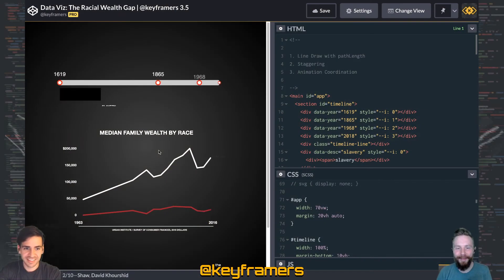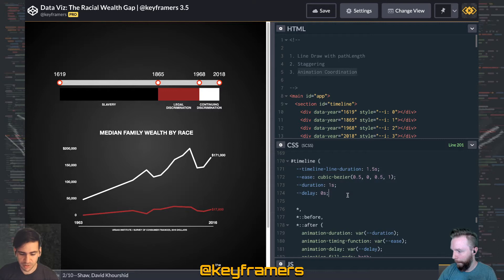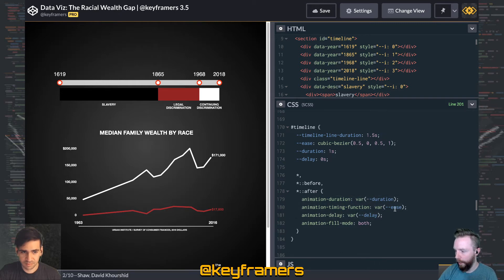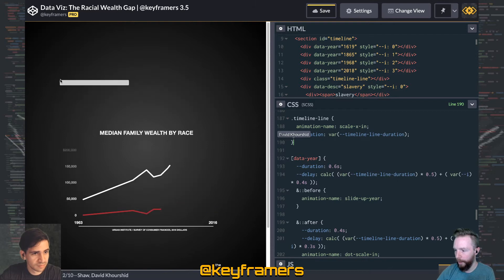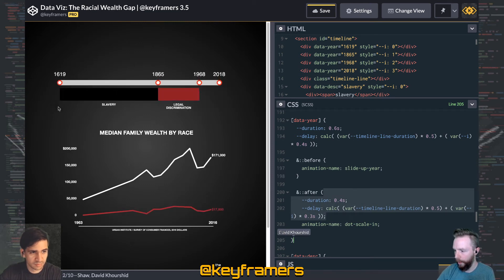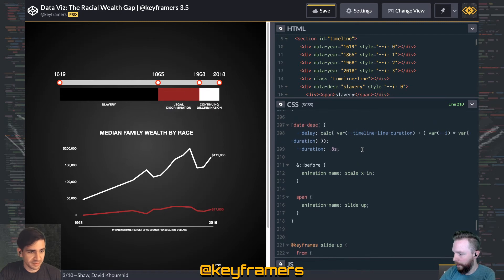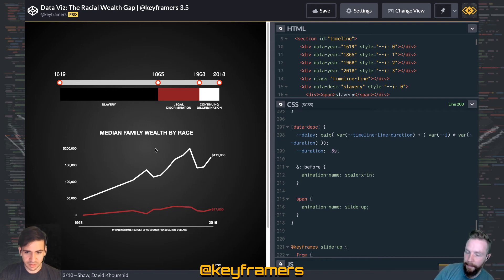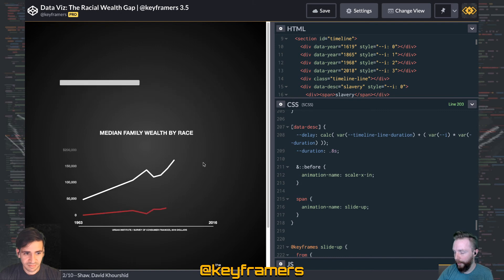Coordinating CSS Animations w/ CSS vars | SUMMARY DataViz The Racial Wealth Gap | @keyframers 3.5.3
Breakdown of a technique for CSS animation coordination using variables. This is a short clip from a Live episode where David Khourshid & Stephen Shaw recreated data visualizations from Netflix's Explained episode on The Racial Wealth Gap.

Topics covered:

* CSS Animation
* Charts & Graphs
* SVG Animation